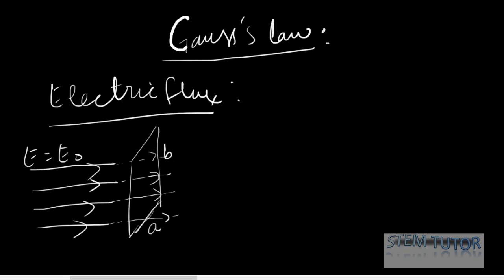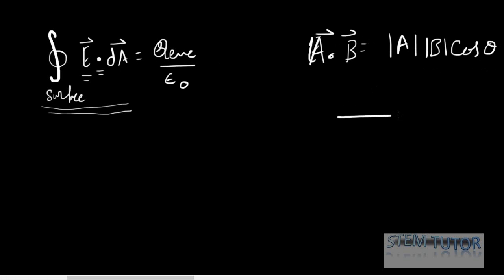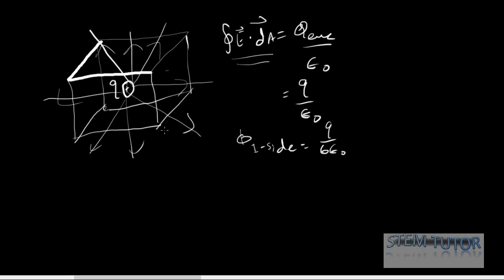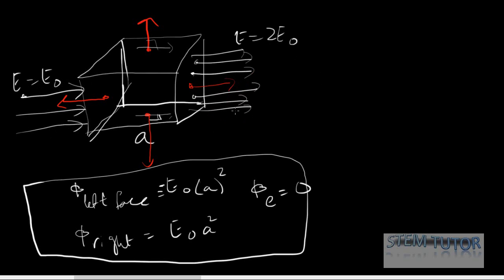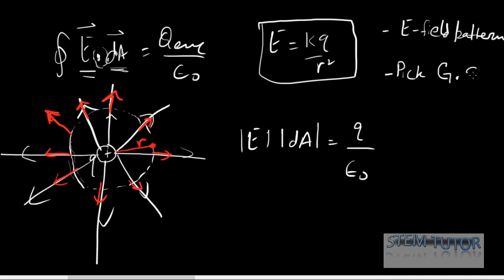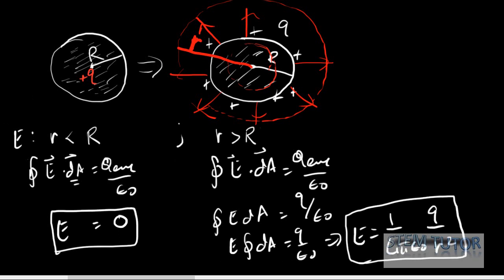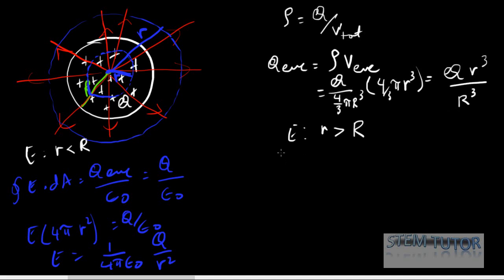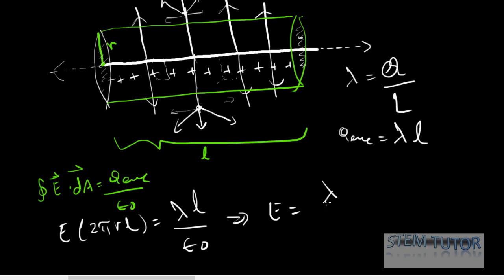Physics II Lecture5-Gauss's Law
-Electric Flux
-Meaning of Gauss's Law
-Electric field due to point charge, conductors, and infinite line